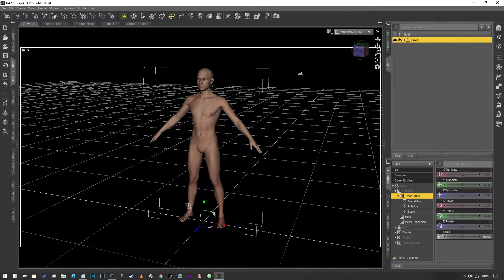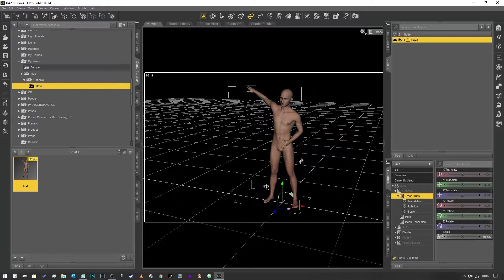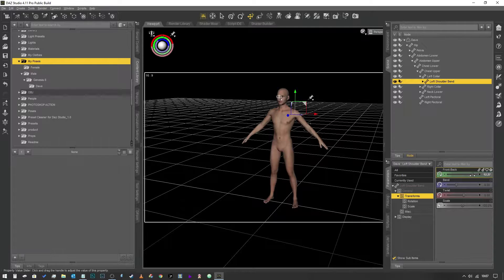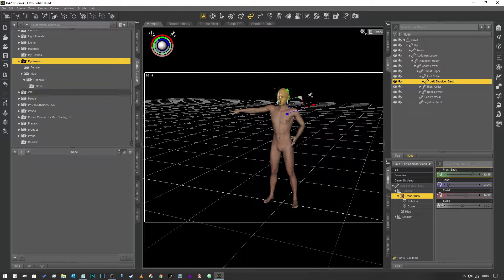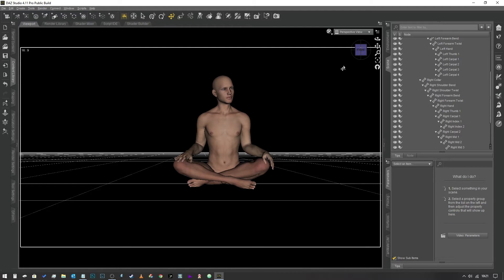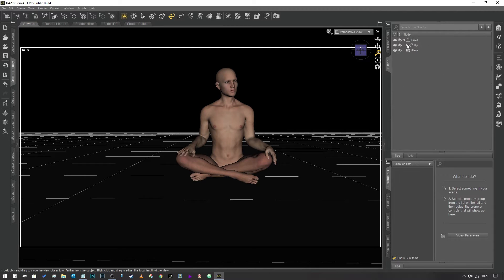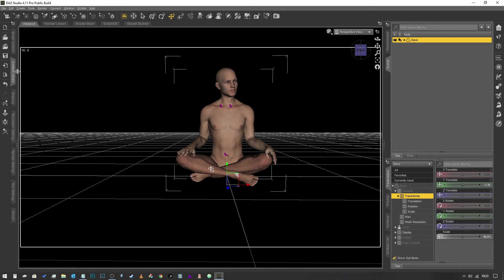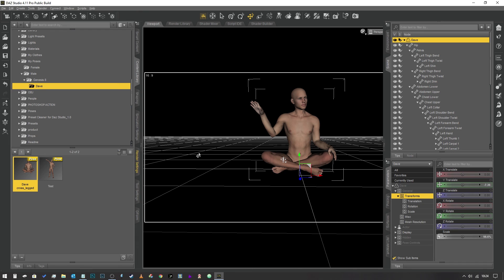Daz Studio Beginner guide: Creating custom poses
Video requested by Mr. Hoeailm. In this video I demonstrate the basics of creating and saving a custom pose.